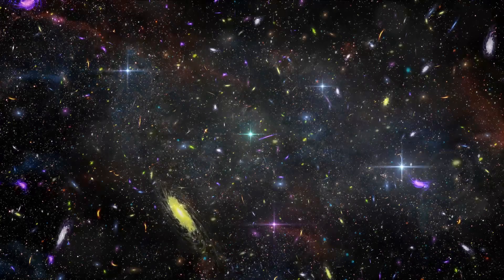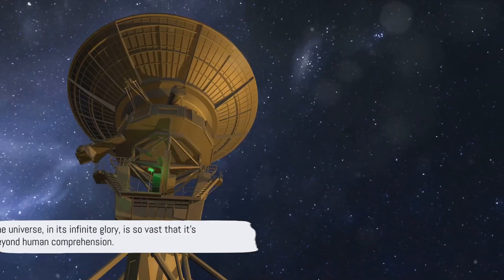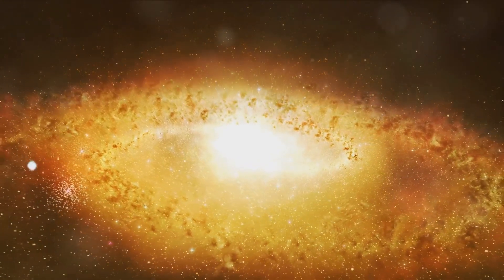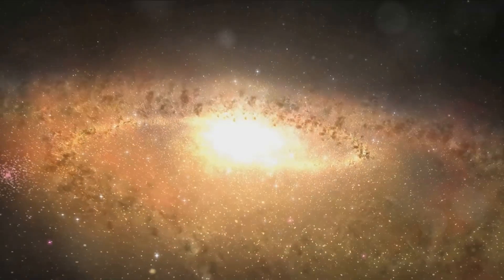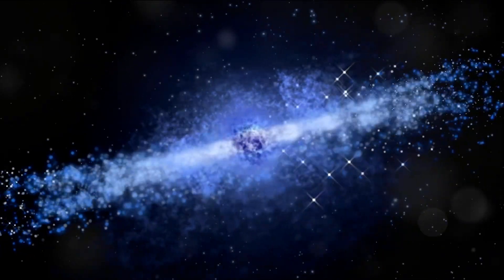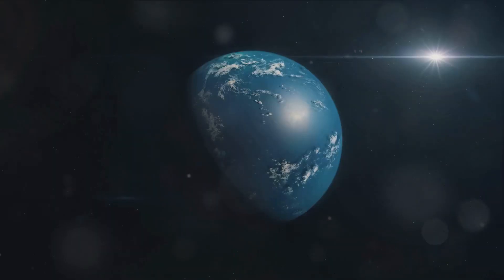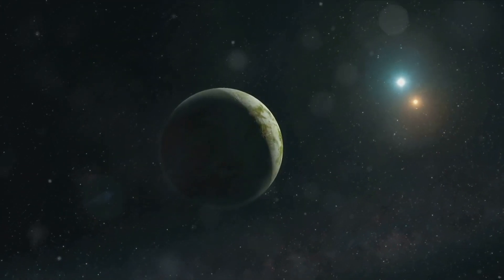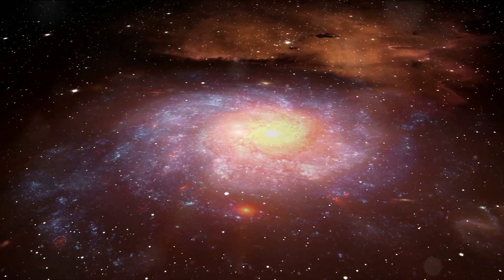Cosmic riddles: unveiling mysteries of the universe. Mind boggling mysteries unraveling.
Cosmic Riddles: Unveiling Mysteries of the Universe!
Join us on this cosmic quest, where each riddle reveals a new facet of our incredible universe.